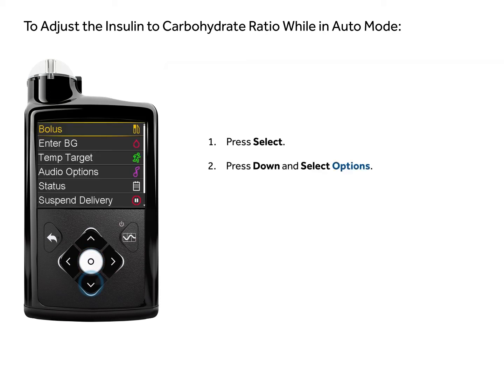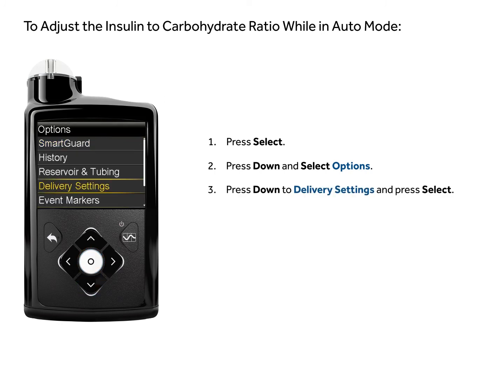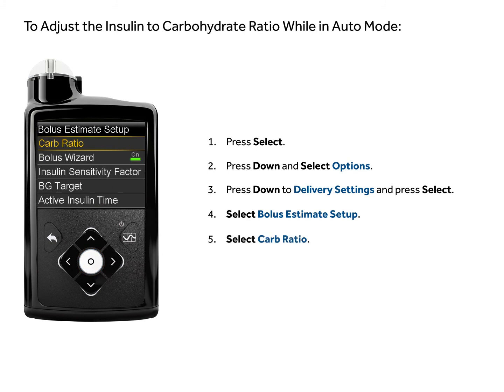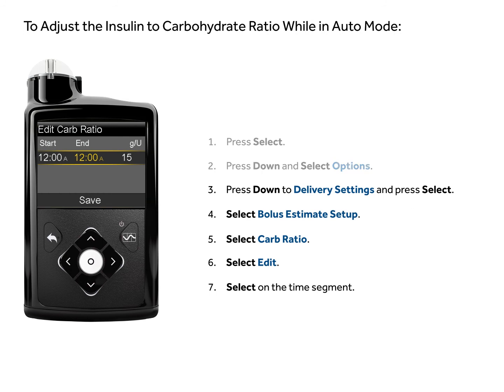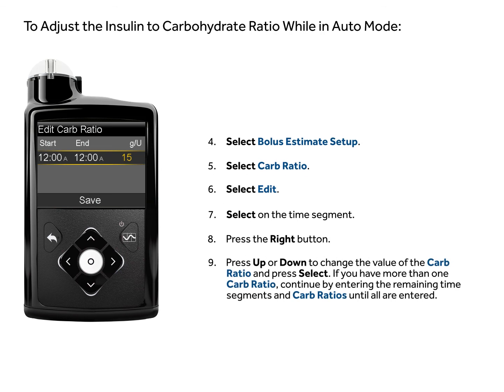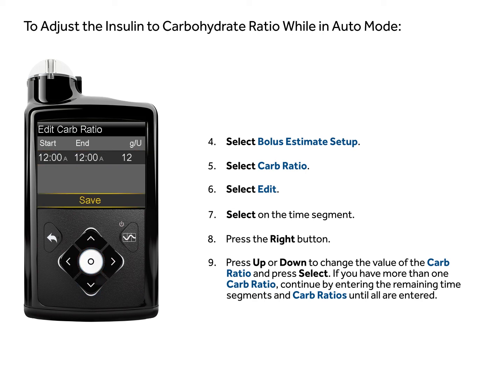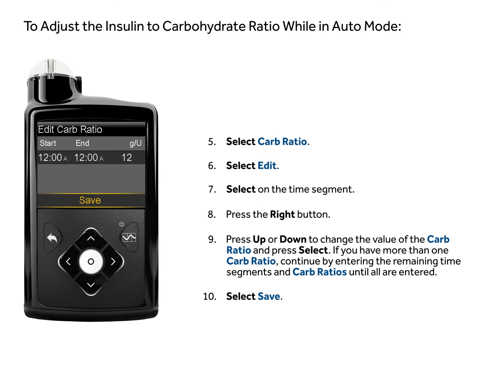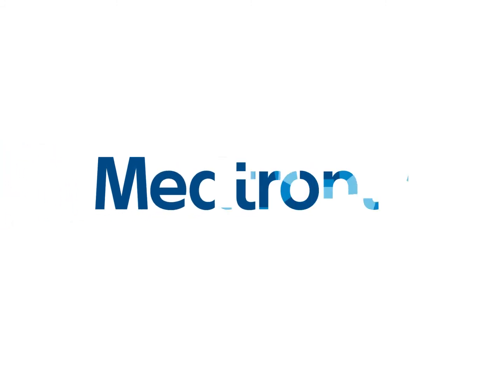How to Adjust the Insulin to Carb Ratio on Your MiniMed™ 670G While in SmartGuard™ Auto Mode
The MiniMed™ 670G system is designed to accommodate your lifestyle. And, since carbohydrate ratios might change over time, the MiniMed™ 670G system allows you to set multiple ratios and change them as needed. Watch this how-to video for instructions on adjusting the insulin to carb ratio on your insulin pump and consult with your healthcare professional team on your individual settings.

The MiniMed™ 670G system with SmartGuard™ technology is the worlds first integrated insulin pump system that mimics some of the functions of a healthy pancreas. This breakthrough technology automatically adjusts (some user interaction required) to help keep glucose levels in range so you can spend more time enjoying life and less time managing diabetes.
The MiniMed™ 670G system is for type 1 ages 14 and over. May not be safe for younger than 7 or using less than 8 units of insulin/day. It is not recommended to calibrate your CGM device when sensor or blood glucose values are changing rapidly e.g. following a meal of physical exercise.